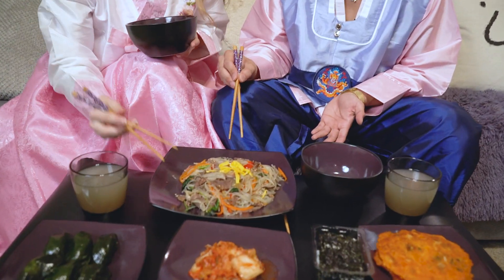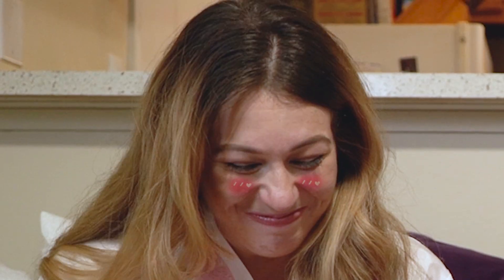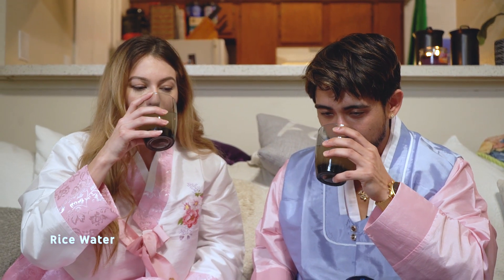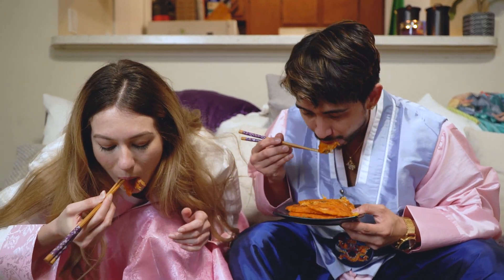Celebrating Chuseok with KBS News!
On our second year of celebrating Chuseok, we were gratefully joined by KBS to film their upcoming documentary, Hangeul Day! We cooked japchae, kimchi jeon, and songpyeon for the very first time. SEE HOW IT GOES! Enjoy 💜
📺 Run BTS, Bon Voyage, and over 200+ other exclusive reactions here!

🐰 RABBIT EAR HAT!

Welcome home familia! This is Uthman and Marisol, with our pet rock, Rocky, from the Mexinese Family (pronounced mek-si-nees). We are both 94ers' and love everything about BTS. We discovered BTS in 2018 as they helped us get through our toughest days and they became the friends and role models we very much needed. They have taught us to love ourselves, and we try to promote the same message and values through our videos. On this channel, you can expect BTS reactions, funny BTS videos, us trying new activities BTS has done, us learning about the Korean culture, and pretty much anything else BTS related! Oh... and we are obsessed with editing so we add our personalized chaoticness with each video, hope you don't mind!

⏰ UPLOAD SCHEDULE
3 times every week on YouTube, usually on Tuesday, Thursday, and Saturday at 7am CT.

💌  SEND US THINGS HERE:
Mexinese Family
820 S MacArthur Blvd
Ste 105-403

ANNDDD no one actually reads this far down... what are three things you are grateful for? 💜